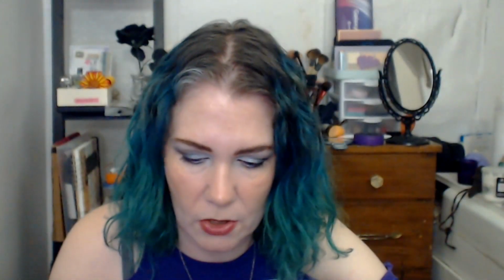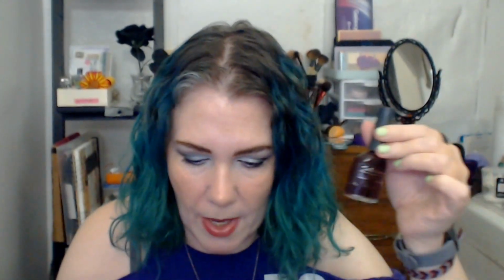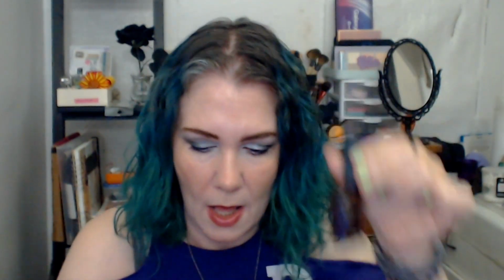Paranormal Pantivity Update 3 - January 2023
Hello! This is my November update for Paranormal Pantivity .

Dealing with all manner of spooks, specters, and spirits
Starts - September 24, 2022 (National Ghost Hunting Day)
Ends - September 24, 2023

Updates monthly or bimonthly on the 24th, whatever works for you and your schedule
Start with 6 products. You can do this rolling style or all at once - your choice

Prompts:
Poltergeist - a product that gives you trouble (hard to use, faulty packaging, etc)
Doppelgänger - a product you have a double/backup of
White Lady - product that’s white or with white packaging
Bloody Mary - a product with a mirror
Vanishing hitchhiker - a product that disappears quickly
Gremlin - A mini or deluxe sized sample
Screaming skulls - a Halloween/scary themed product
Banshee - a product you are close to finishing
Dybbuk - a product still in its box
Kelpie - a product you use in the shower/bath
Bogey (aka Bogey-man, Boogie-man) - a product you use at night
Demon - a product that you were tempted into buying
Ectoplasm - a face mask
Ghost - a product with “unfinished business” aka something you previously panned but did not hit your goal on (inspired by @emilynmax!)
Necromancy - a product you haven’t used in a long time
Ouija board - a product with embossing/an imprint
Urban legend - a product that’s too good to be true
Orbs - a product that brings light to your face
Seance - a product you bought because someone else told you to/recommended it
Flying Dutchman - a product you are doomed to pan (what feels like) forever
Afterlife - a product past its expiration date
Black dog - an animal-themed product
Domovik (household spirit in Russian folklore) - a product that has followed you from house to house
Exorcism - an item you want out of your collection
Haunting - dupe a product that “haunts” you OR pan a product you regret buying
Tommyknocker (a spirit that lives and works in mines) - a product named after a metal OR a metallic product (metallic eyeshadow, metallic packaging, etc)
Reincarnation - a product you have bought in the past that has updated packaging
Revenant - an item that has “come back” into your collection (something you’ve repurchased)
Silkies (female spirits dressed in silk) - a product with a silky texture (powder) OR something that leaves your skin feeling silky smooth (lotion, skincare)
Spirit - a nature-themed product
Tower of London - a product that makes you “lose your head”, either in delight or frustration

I often get gift cards from Fetch rewards.